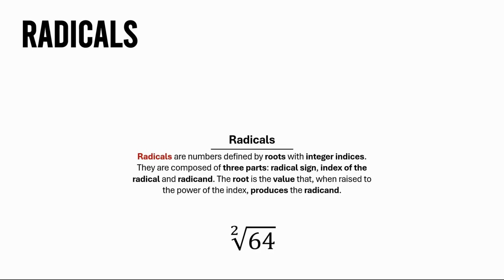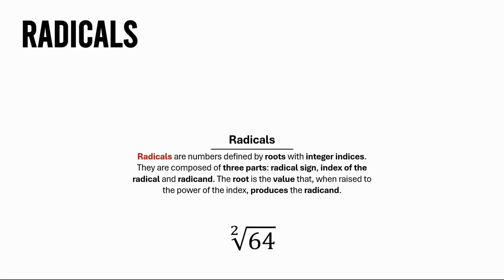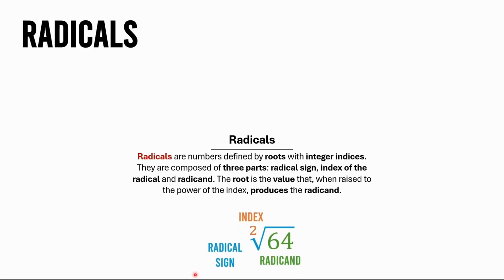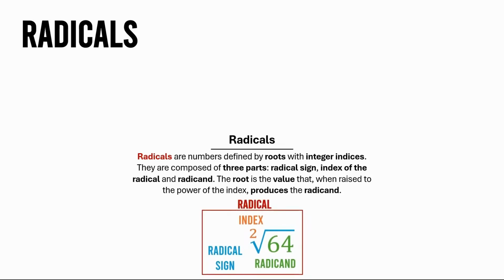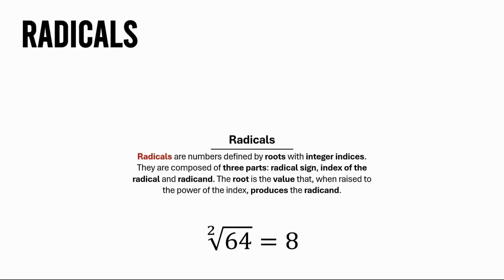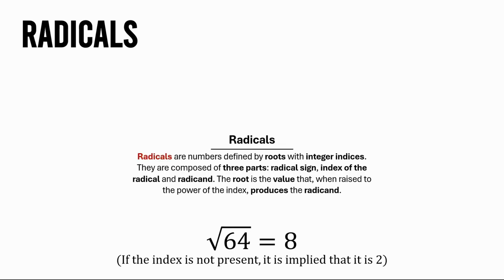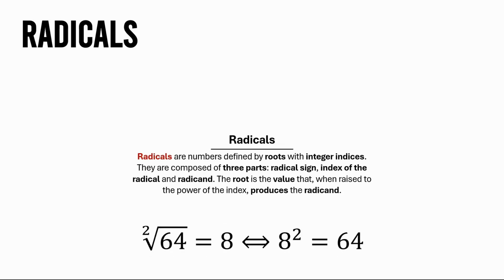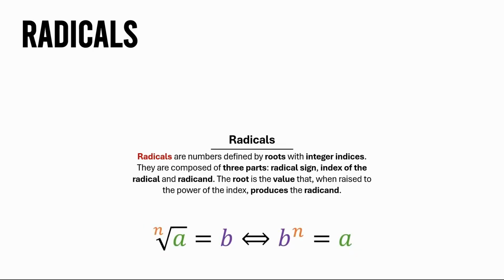Introduction to Radicals | Arithmetic #69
Intro to Radicals — roots explained.
Quick guide to radicals (square roots, nth roots): notation​, the radicand, domain notes for real roots, and simple examples to get comfortable with root notation.